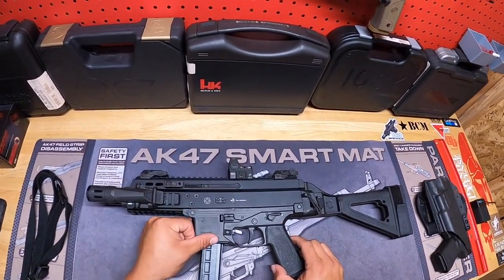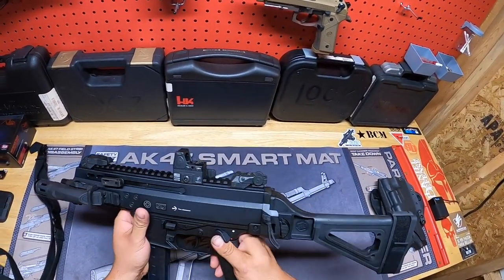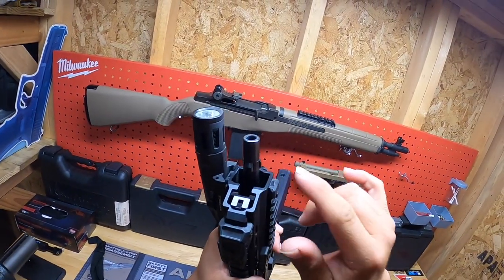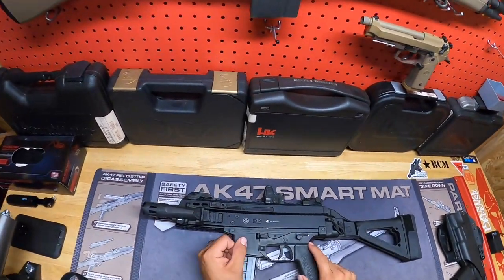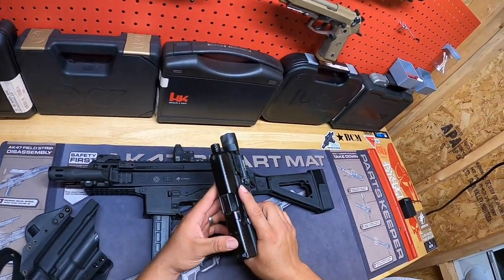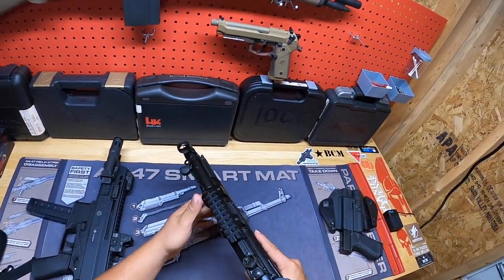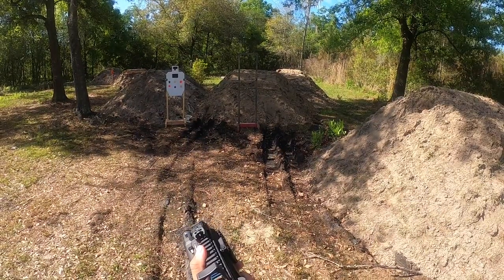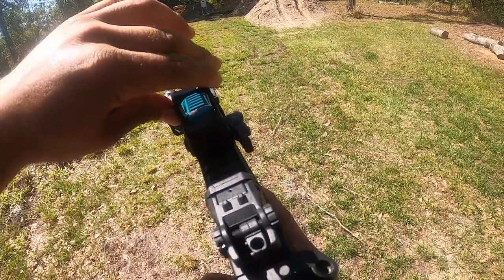B&T APC9 PRO/ EDC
This is my initial review of my B&T apc9 pro pistol and about my every day carry of my firearms. Sorry i didn't mention the B&T trigger, the trigger is nice not gritty and has like a 5 to 6lb pull and every audible but not so much textile, and the charging handle is not reciprocating.